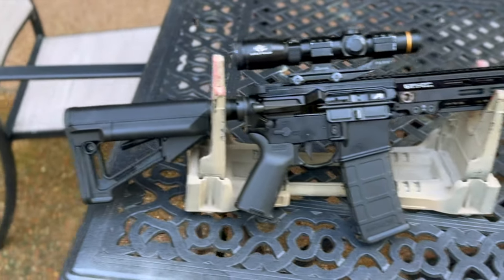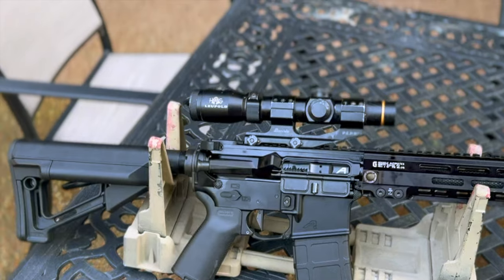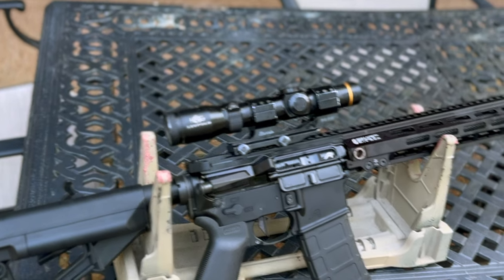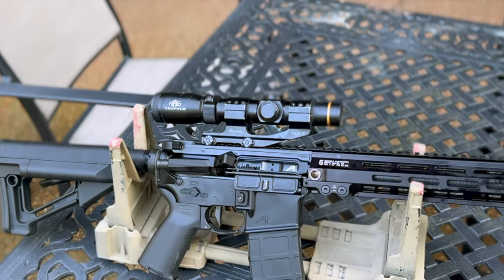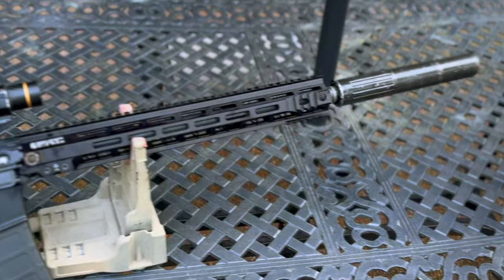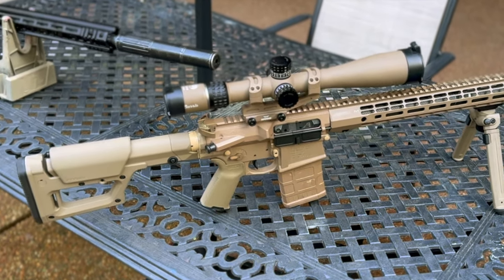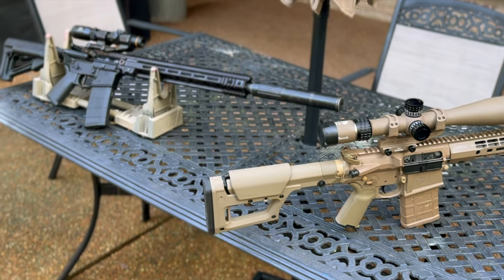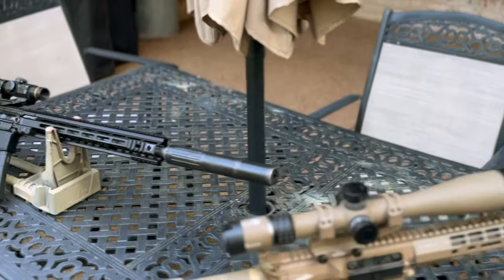Copper's AR Update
AR Video